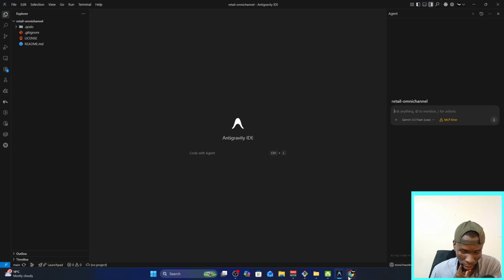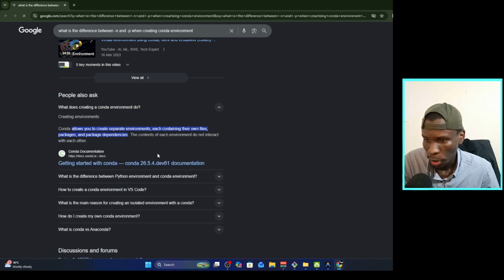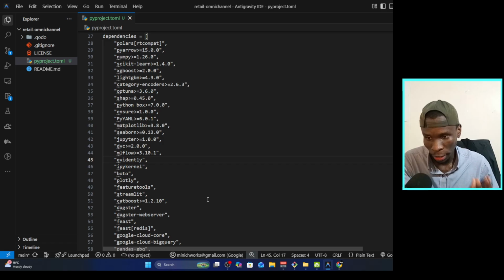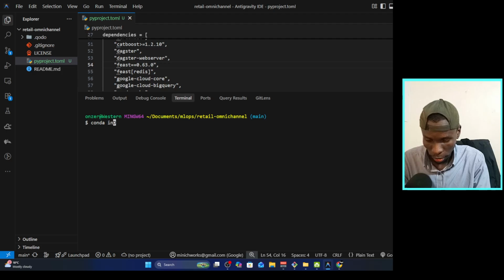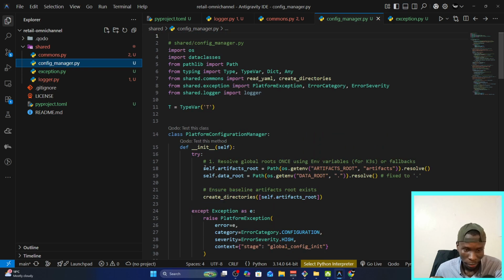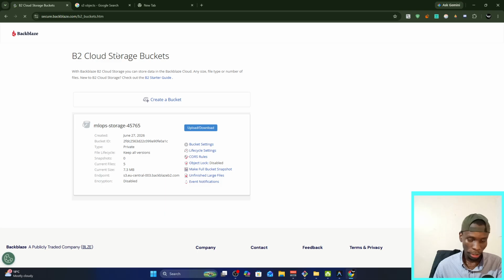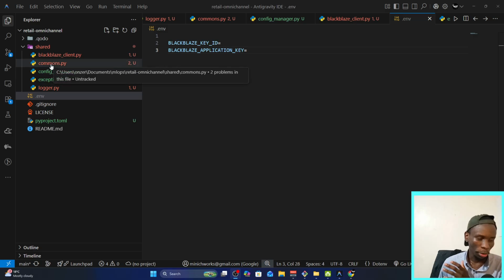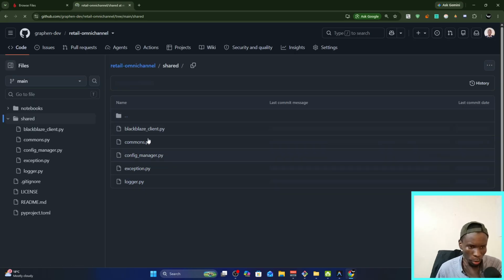Complete MLOps Workspace Setup: Dependency Management & B2 Storage Connection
Learn a reliable conda environment setup for your next programming project. This guide shows you how to isolate dependencies effectively.

Setting up the right development environment is the foundation of any clean coding workflow. This video walks you through the exact steps to build a conda environment from scratch, ensuring your project dependencies remain organized and isolated. Whether you are starting a new script or managing complex libraries, getting your python environment management right prevents common version conflicts later.

We cover the core process of installing dependencies within your workspace so you can begin coding immediately. By following this conda tutorial, you will establish a consistent workflow that scales with your projects. This walkthrough is designed for developers who want to streamline their python project setup without unnecessary complexity.